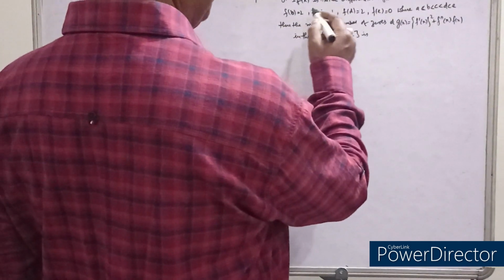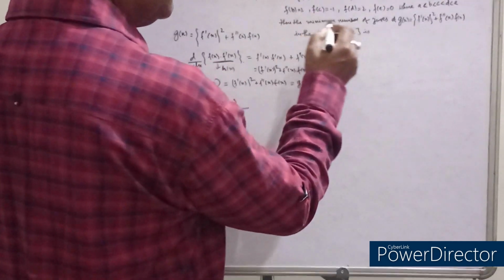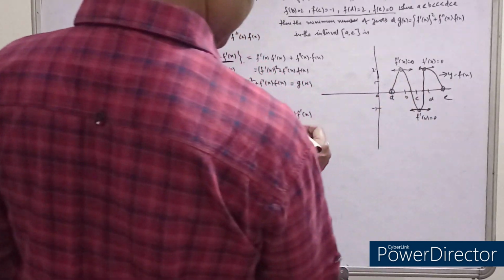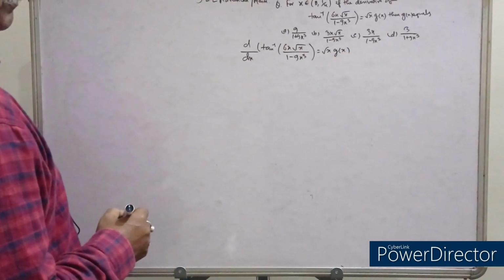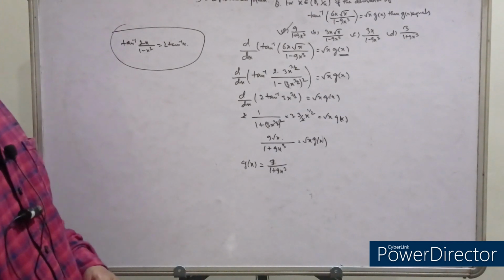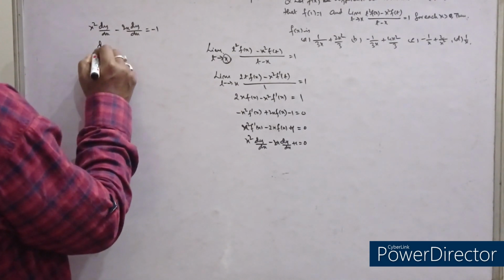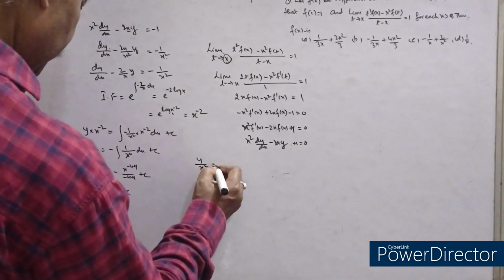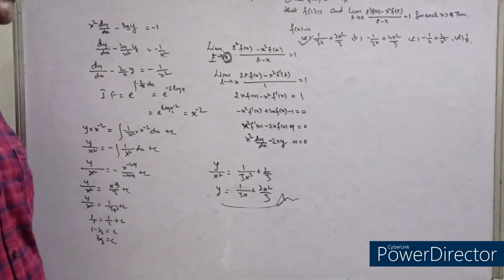JEE MAIN & ADVANCED SOLVED QUESTIONS (MATHEMATICS) 11